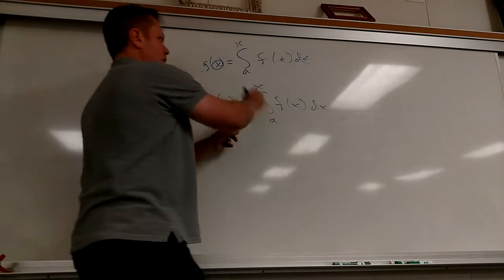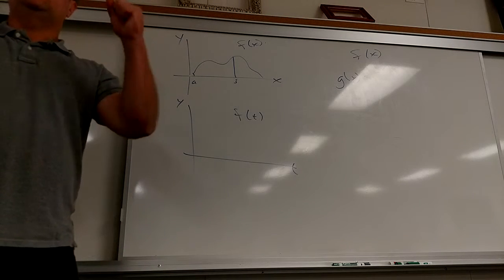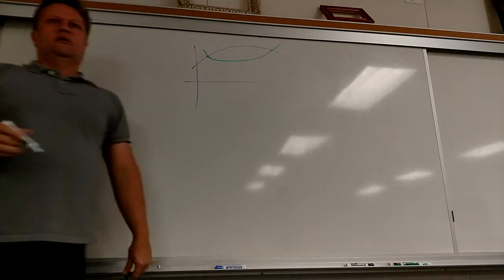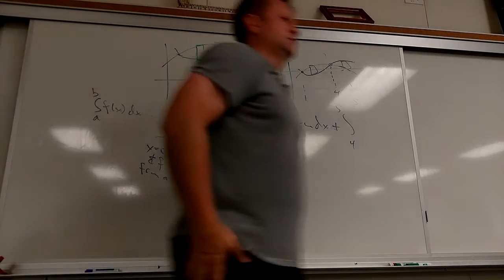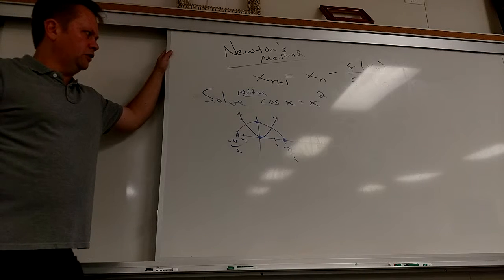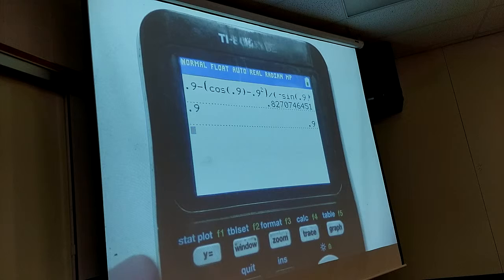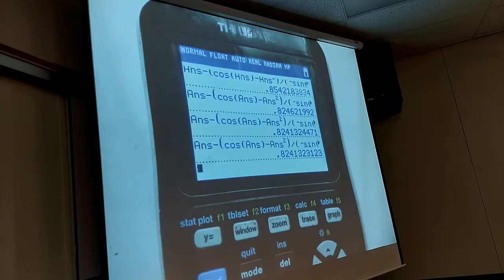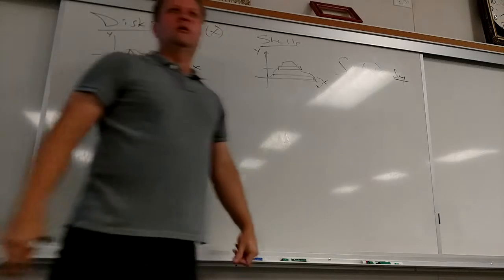Math 180, May 14 REVIEW FOR TEST 4, part 1